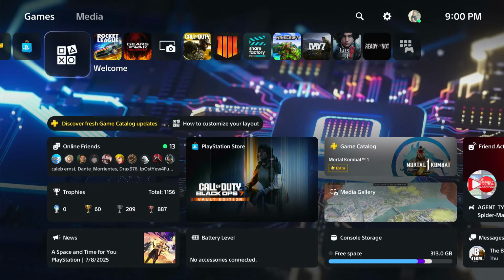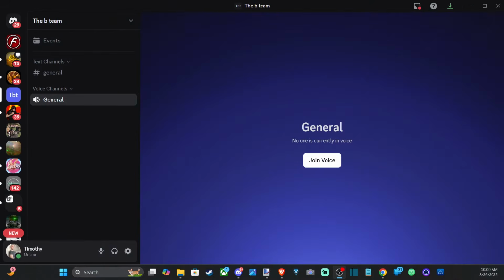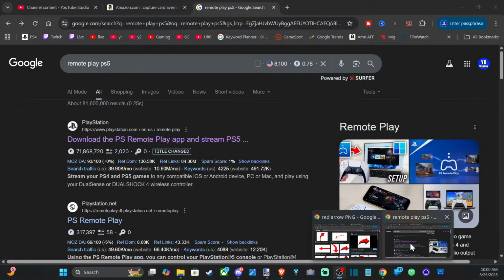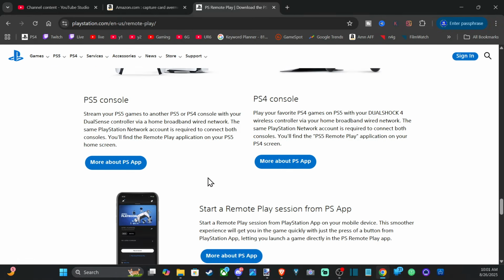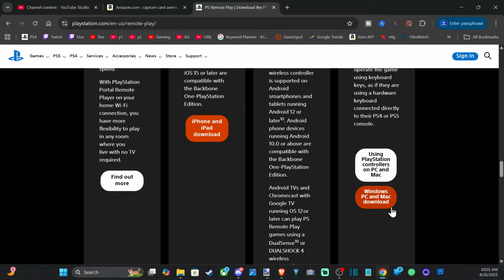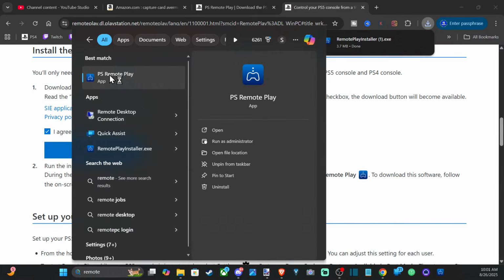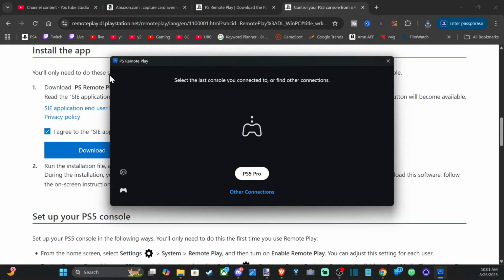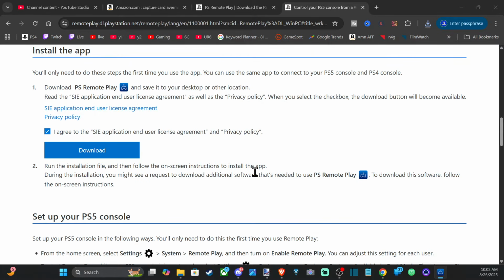How to Stream your PS5 to DISCORD using REMOTE PLAY (Best Method)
Using PS Remote Play is a popular and cost-effective method for streaming your PS5 to Discord because it doesn't require a capture card. However, it relies heavily on your internet connection and network quality, which can sometimes introduce lag. Here is a step-by-step guide to get the best possible, lag-free experience.

Part 1: PS5 and PC Setup 🖥️
Enable Remote Play on Your PS5:

On your PS5, go to Settings  System  Remote Play.
Toggle "Enable Remote Play" to ON.

To stream even when your PS5 is in Rest Mode, go to Power Saving  Features Available in Rest Mode and enable "Stay Connected to the Internet" and "Enable Turning on PS5 from Network."

Download and Install PS Remote Play on Your PC:
Go to the official PlayStation website and download the PS Remote Play app for Windows or Mac.

Install the application and sign in with the same PlayStation Network (PSN) account that is linked to your PS5.

Connect Your PS5 to the App:

Launch the PS Remote Play app on your PC.
Select PS5 from the console options.

The app will automatically search for your PS5 on the same network. It should connect automatically. If not, you may need to enter a pairing code from your PS5's Remote Play settings.

Connect Your Controller:

For the best experience, connect your DualSense controller directly to your PC via USB or Bluetooth. This eliminates controller input lag that can occur when the controller connects to the console through the internet.

You can also use an alternative method where you have an "alt" PSN account for Remote Play and use your main account on the PS5 with a controller connected directly to the console. This completely removes controller lag and can be a good solution for competitive gaming.